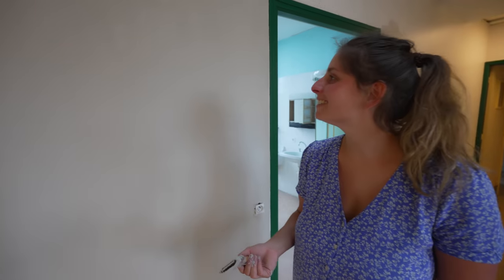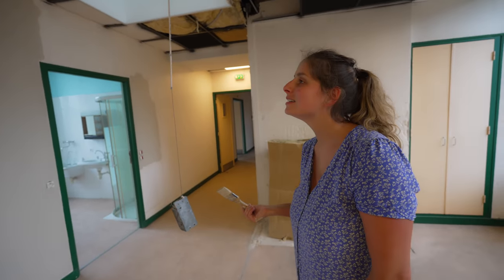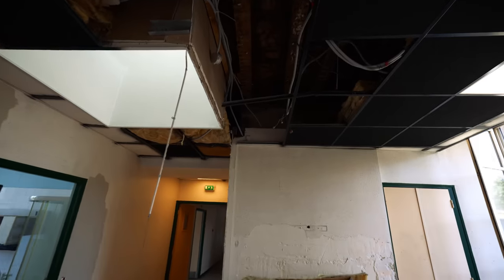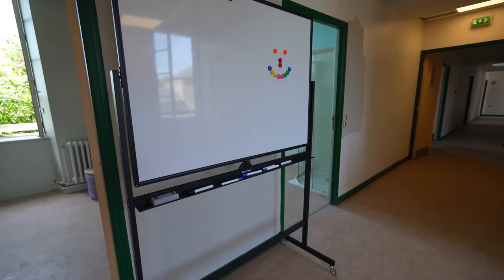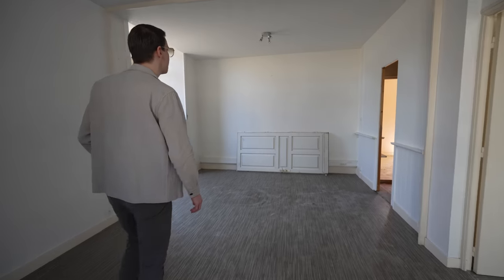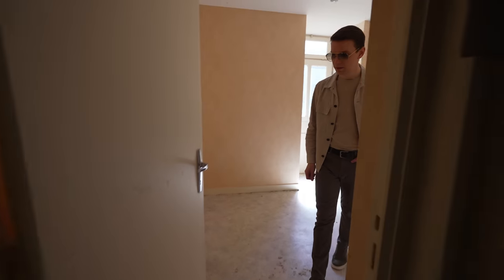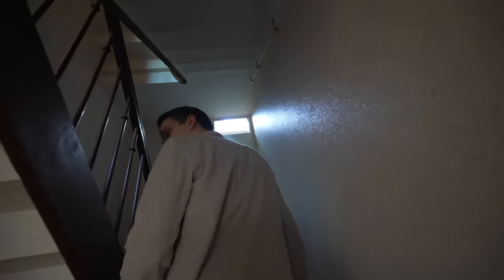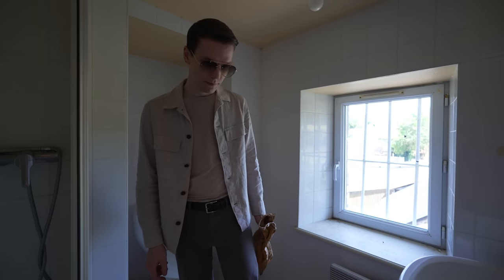The Boss Comes To Help At The Abandoned Convent!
Every Breath - Hans Johnson